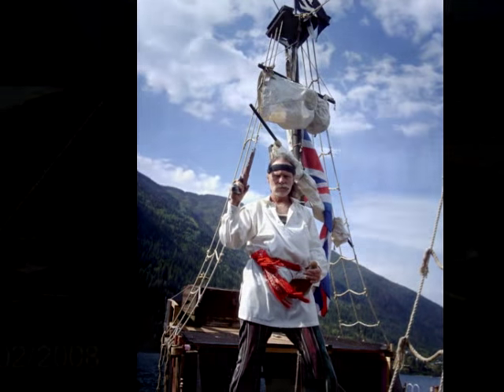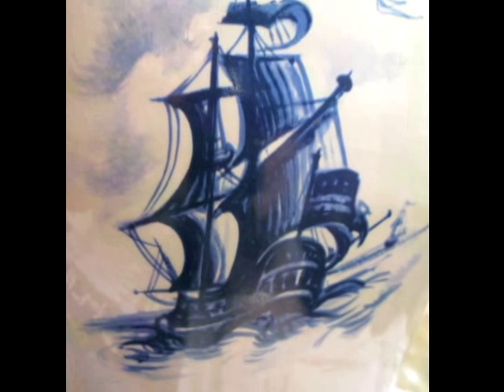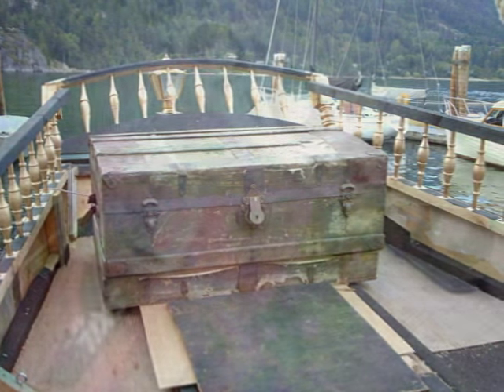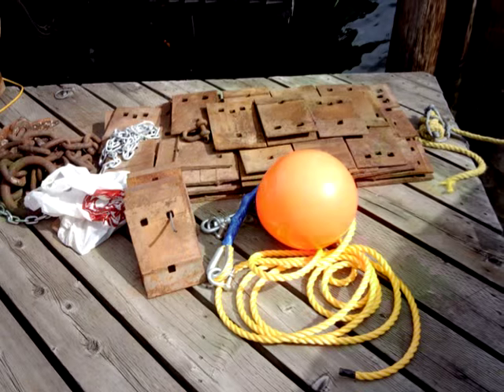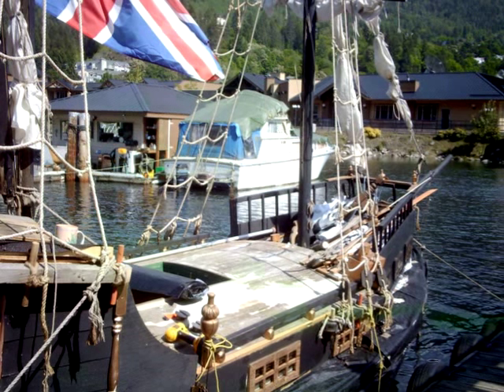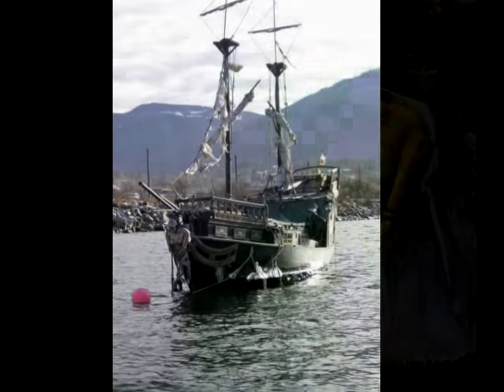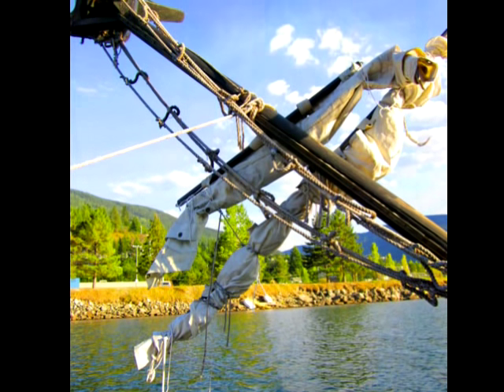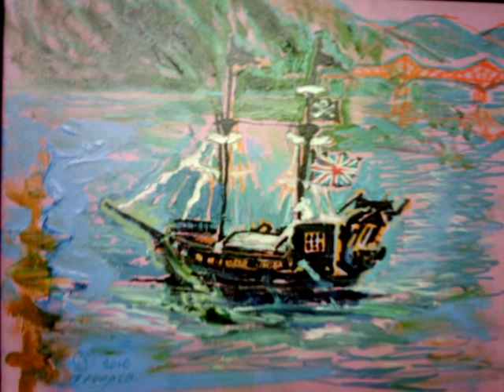Rescue the sunken Pirate Ship 'Obsidian'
The first crowdfunding campaign is currently over.  If you would like to still contribute, if you are local you can donate at Wait's News on Baker St. in Nelson, BC, or you can contact pirate ship creator and owner Gary Ramsbottom at .